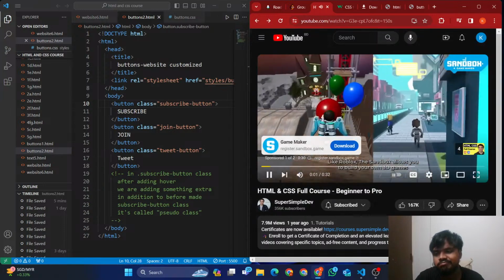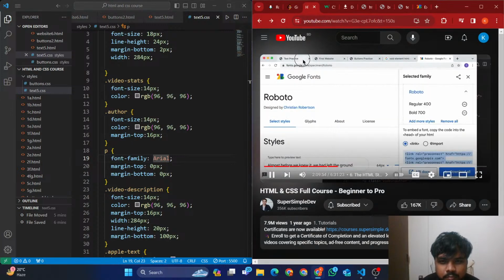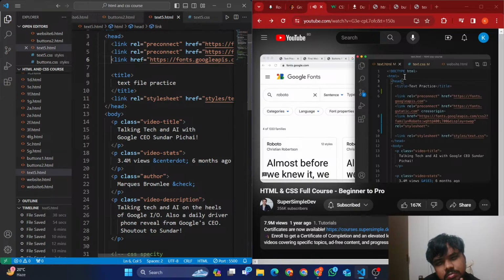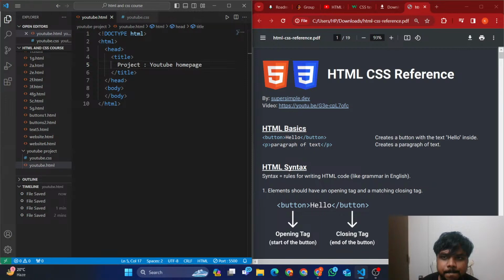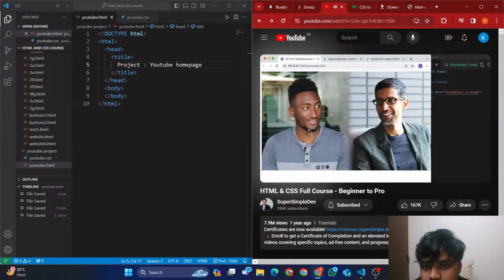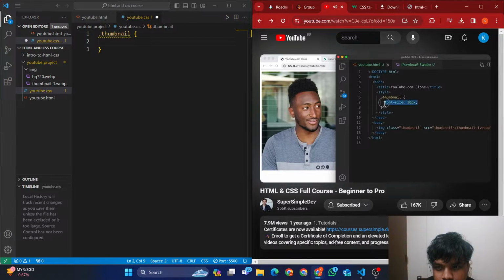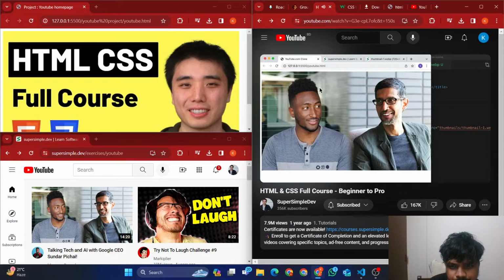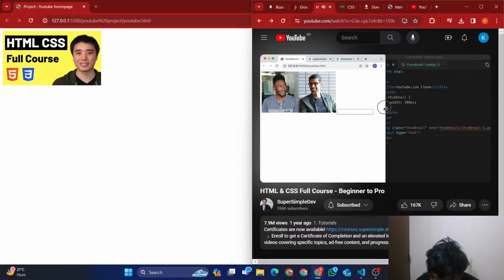[Day 7] studying html css